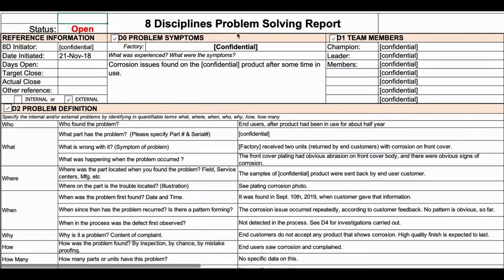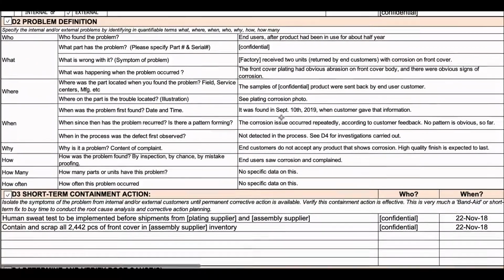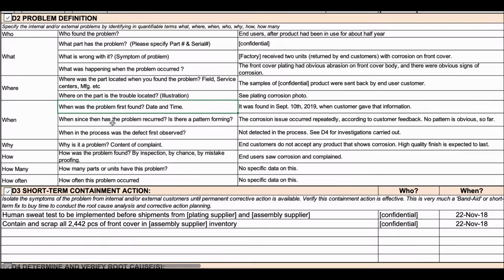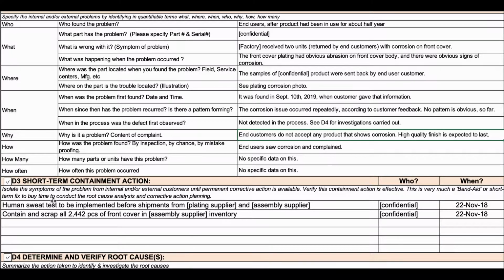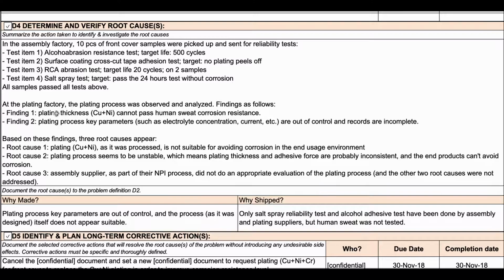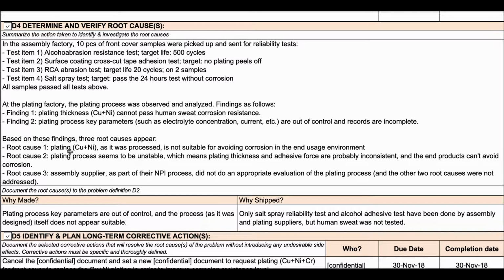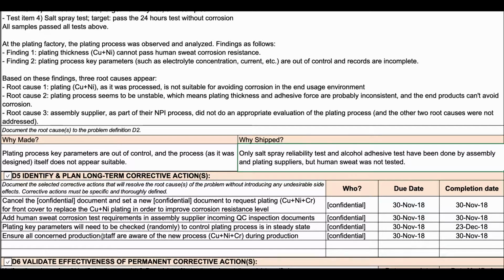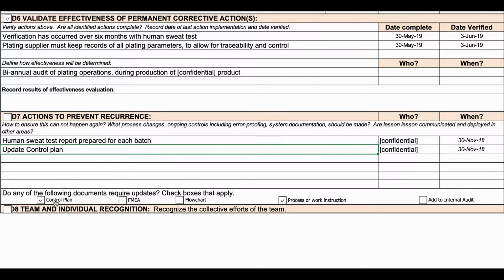How to complete an 8D report? [8D template walkthrough]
You get the suggestion: 'Go and do an 8D.' But what does this mean?

In this video, we explain what the 8D problem-solving process is, and how to fill an 8D report using a spreadsheet template. Follow along as we explain each section of the report, then you can attempt your own in order to improve your products or processes. Ultimately, improving quality and efficiency and decreasing costs, delivery time, and more, is the name of the game here.